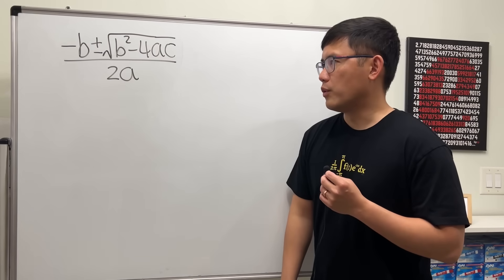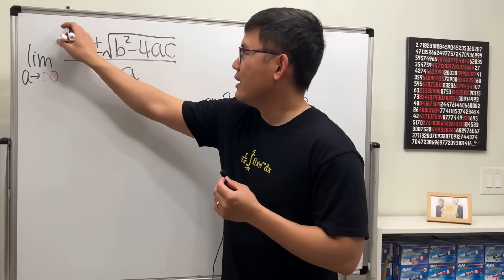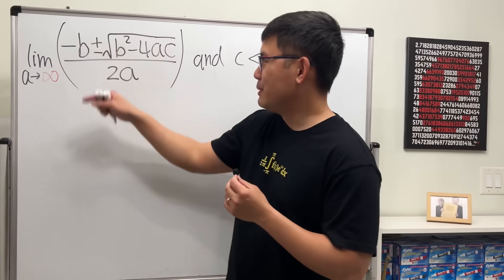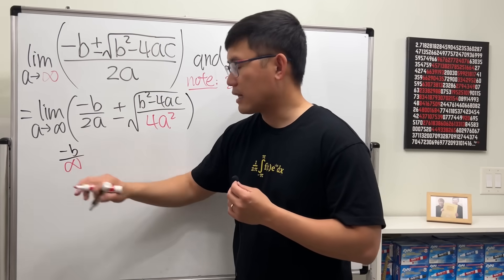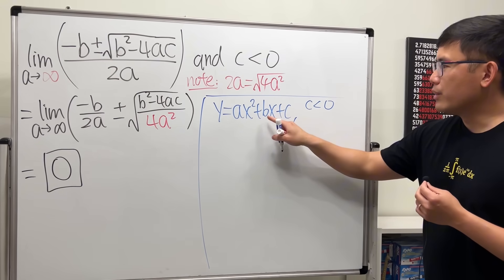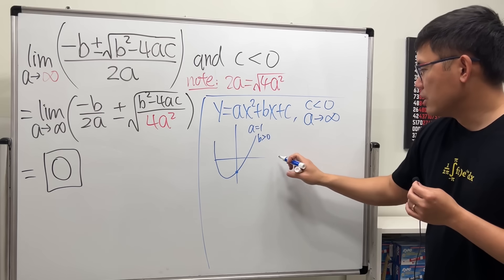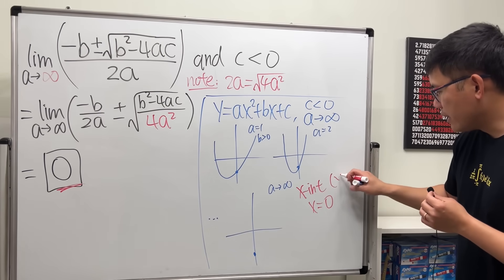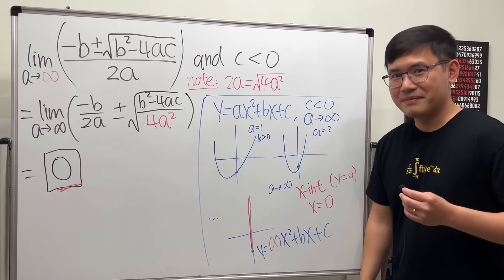I finally took the limit of the quadratic formula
Math for fun! Taking the limit of the quadratic formula as a goes to infinity. Enjoy!

Ben D,   Grant S,   Erik S.   Mark M,   Phillippe S.    Michael Z,    Nicole D.     Camille E.
Nolan C.     Jan P.